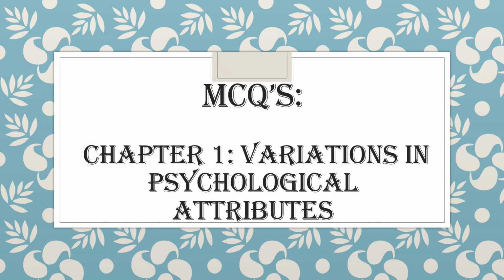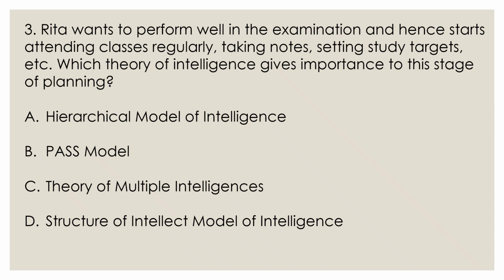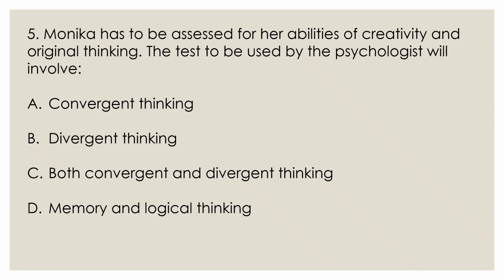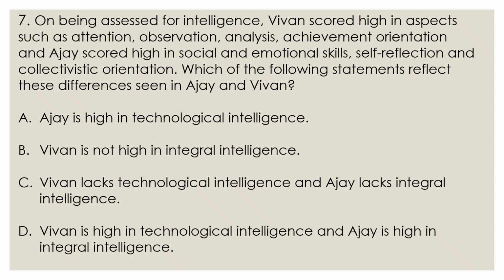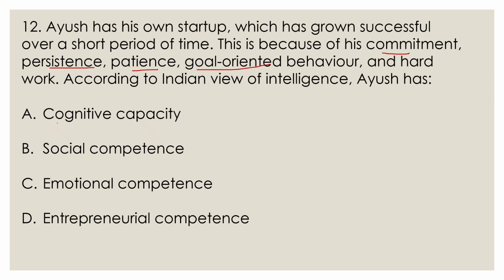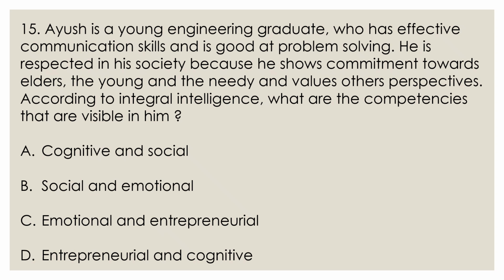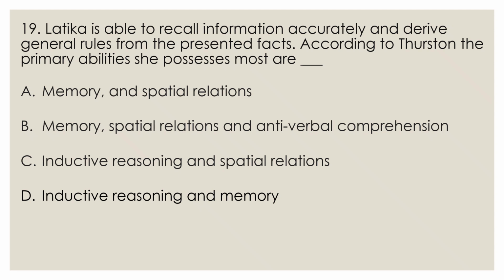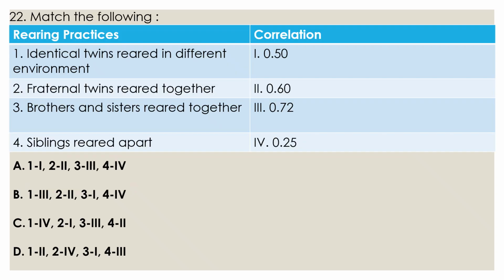Class 12 Psychology Ch 1 MCQs: Variations in Psychological Attributes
This video covers important MCQs from Chapter 1 – Variations in Psychological Attributes (Class XII Psychology) as per the NCERT syllabus. These questions will help students revise key concepts such as intelligence, aptitude, creativity, personality, and assessment of psychological attributes. Ideal for board exam preparation, quick revision, and self-assessment.